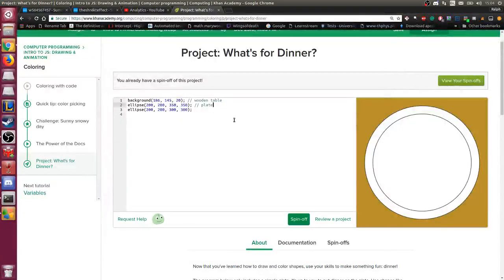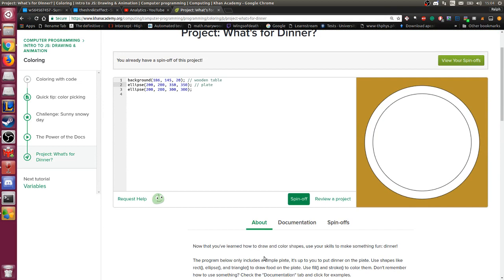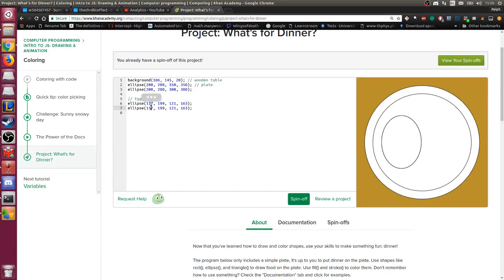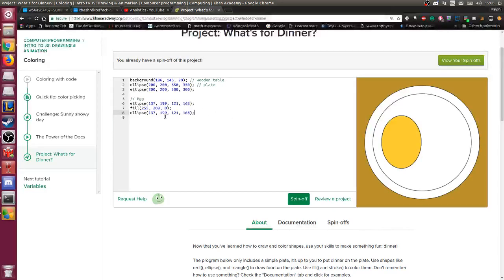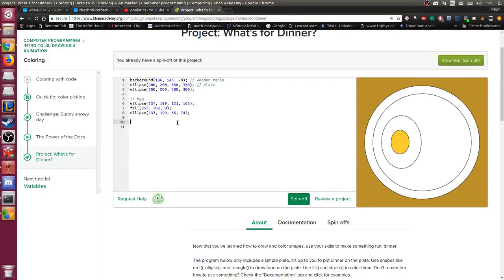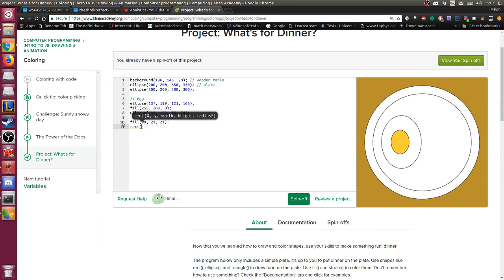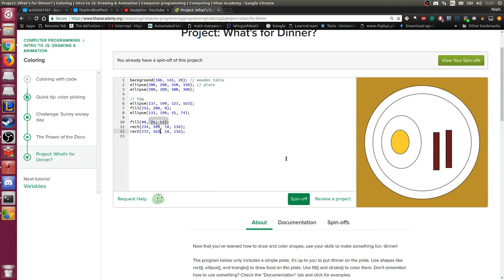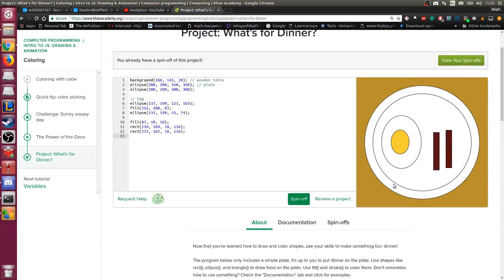Intro to JavaScript - What's For Dinner Project (Khan Academy)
In this video, I walk you through the What's For Dinner project of Khan Academy's Intro to JS course.